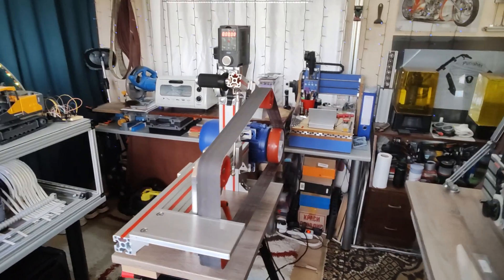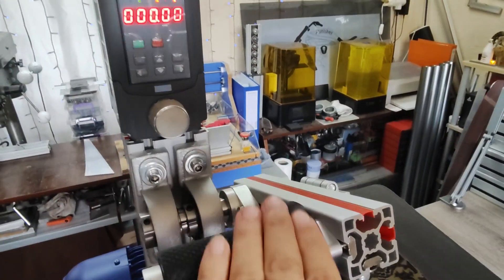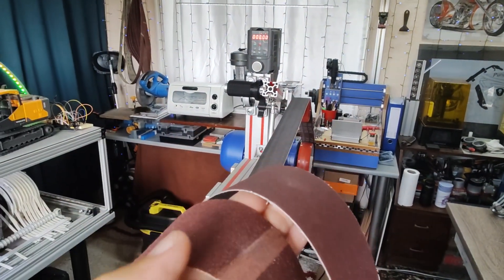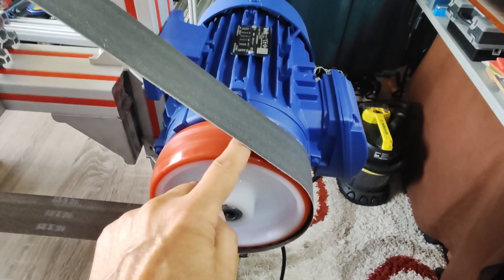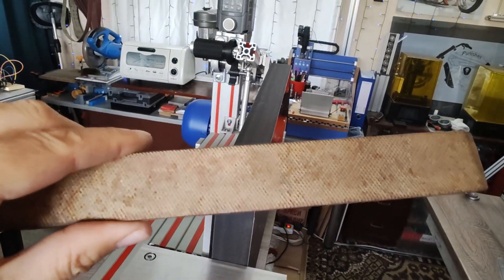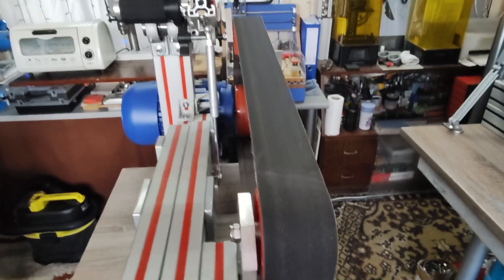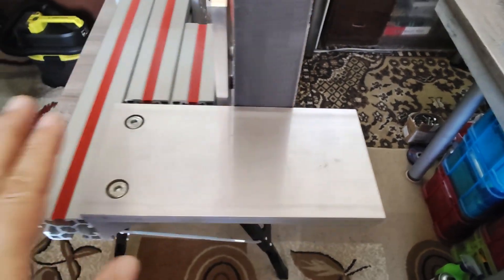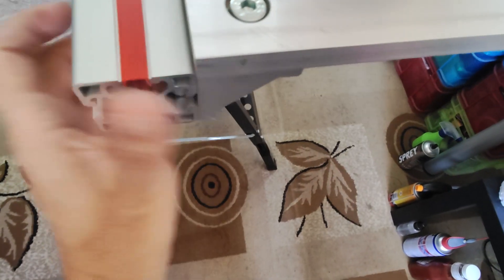DIY 2x72" 2 HP + VFD Belt Grinder no Welding required, with 4080 Aluminum Profiles by Hayri Part 3